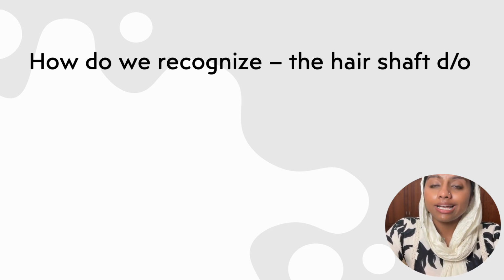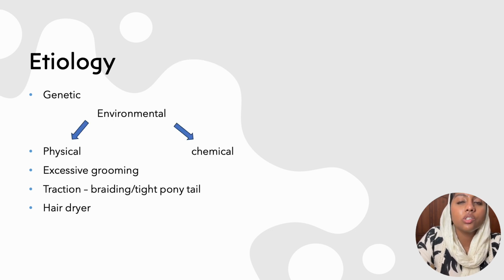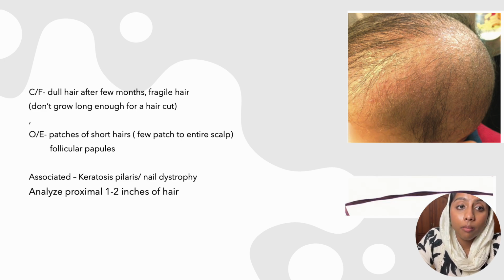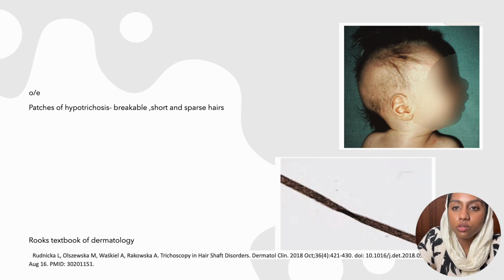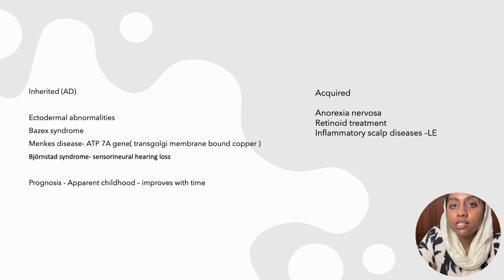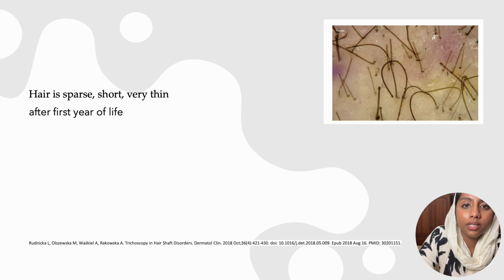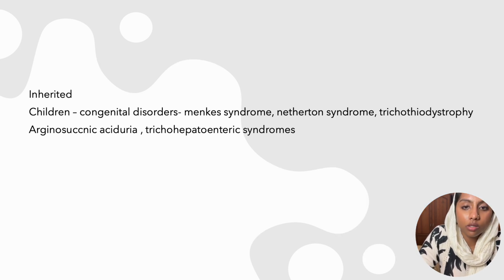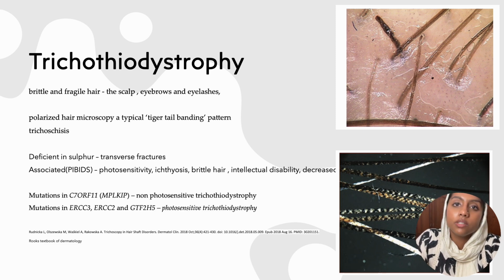"Understanding Hair Shaft Disorders: Clinical Signs and Symptoms"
This class will provide an in-depth exploration of hair shaft disorders, focusing on how to identify them based on clinical signs and symptoms. It's designed for healthcare professionals, students, and anyone interested in dermatology or trichology.